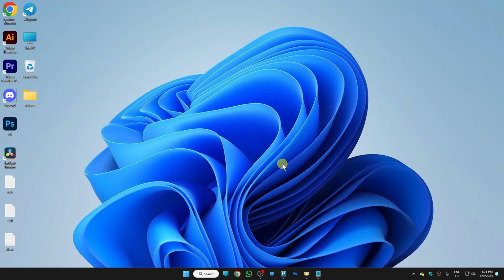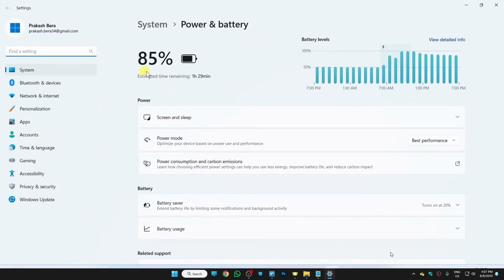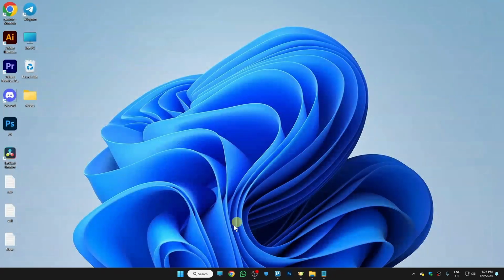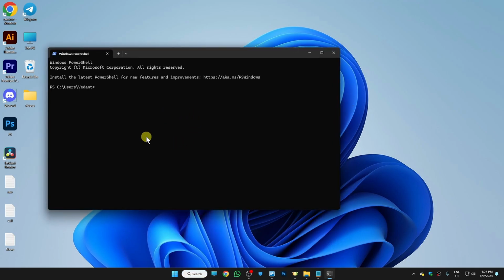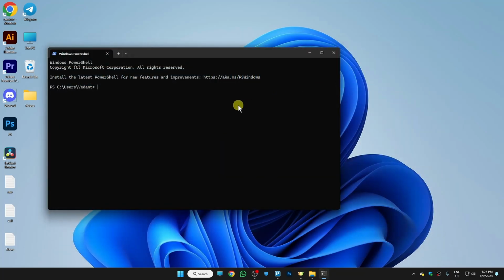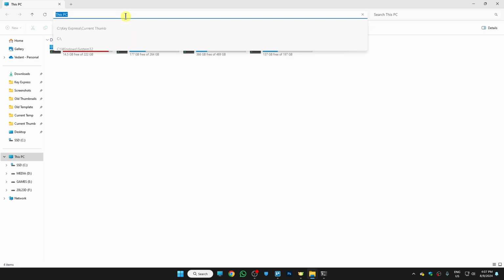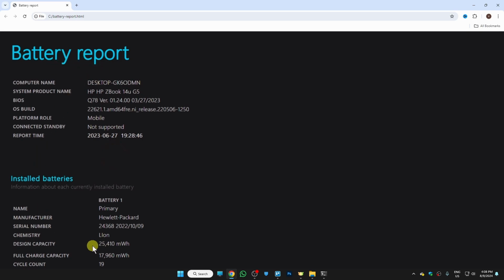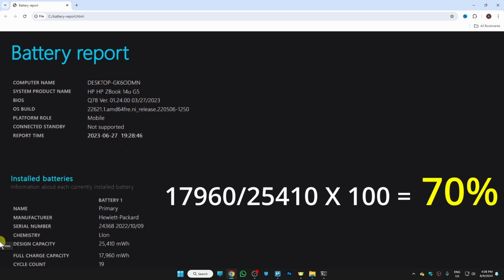How to Check Battery Health in Laptop Windows 11 (Easy Way)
How to Check Battery Health in Laptop Windows 11

Command 👉  powercfg /batteryreport /output "C:\battery-report.html"

In this how to check laptop battery health windows 11 tutorial, we'll learn about how to check battery health of laptop.